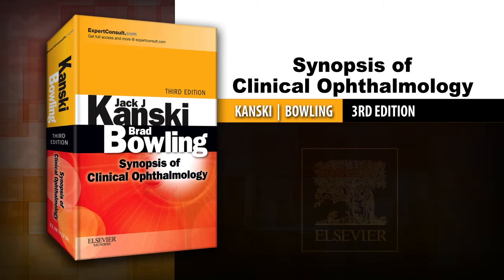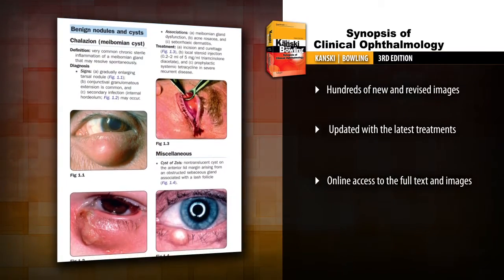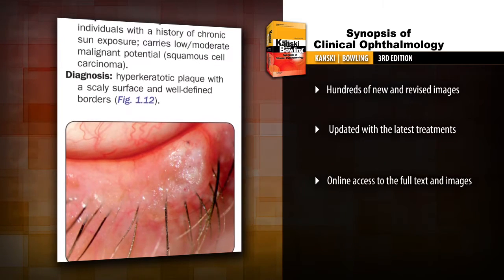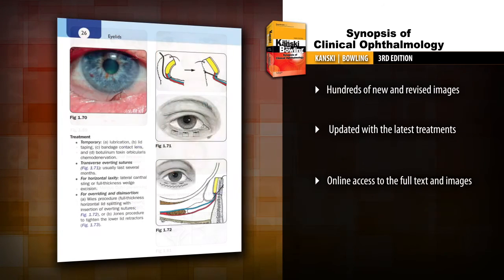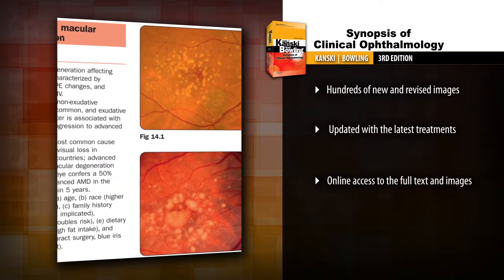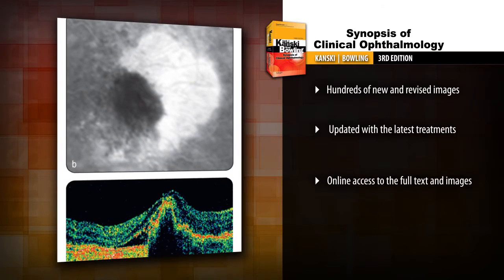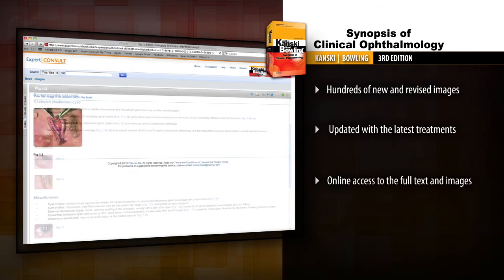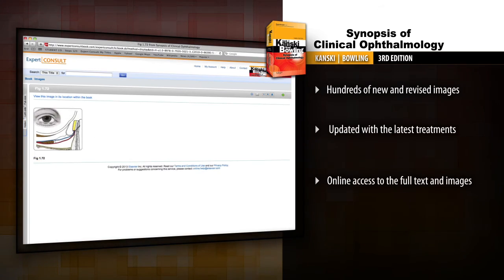Synopsis of Clinical Ophthalmology, 3rd Edition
Watch a preview of "Synopsis of Clinical Ophthalmology, 3rd Edition" by Jack J. Kanski, MD, MS, FRCS, FRCOphth and Brad Bowling, FRCSEd(Ophth), FRCOphth. To learn more about this title, please